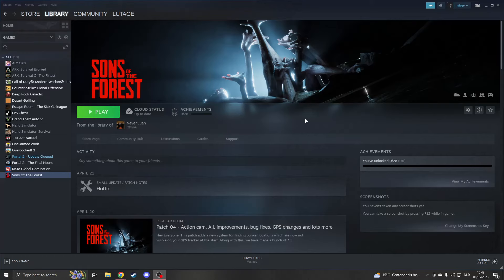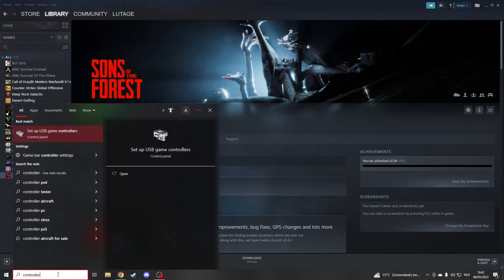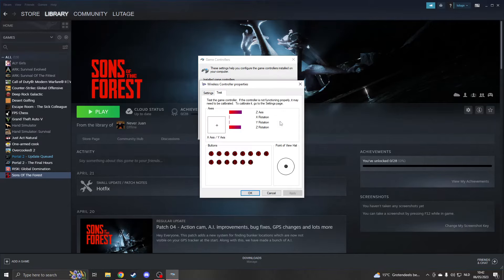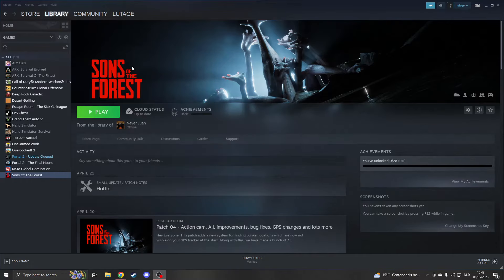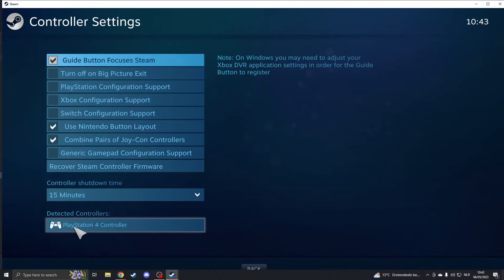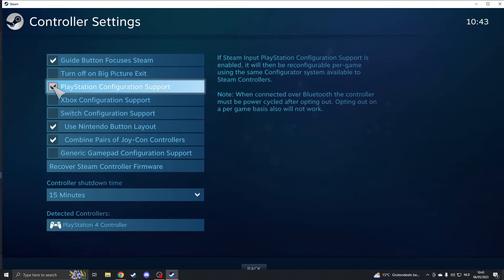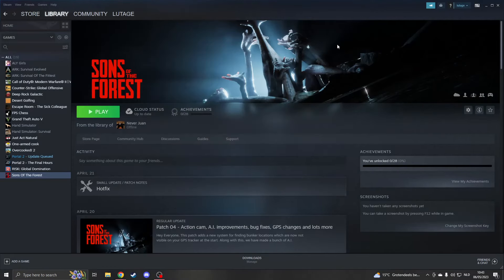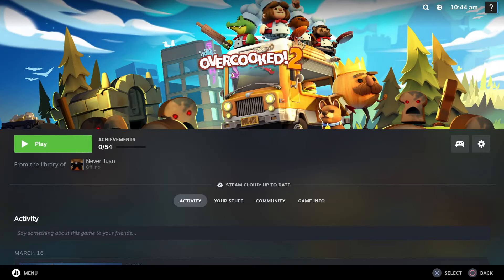How to fix controller not working in steam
Encountering issues with your controller not working properly on Steam? Fret not! In this comprehensive troubleshooting guide, we'll provide you with effective solutions to get your controller up and running smoothly. From checking hardware connections to configuring controller settings, we'll walk you through the steps to resolve common controller problems on Steam and get you back into the game.